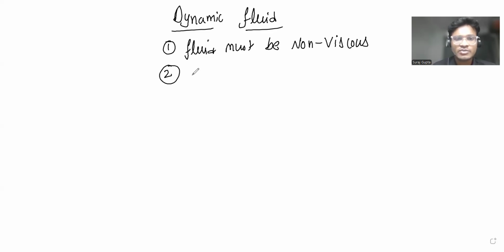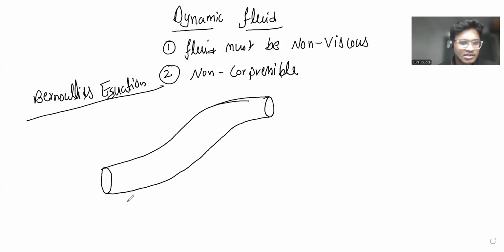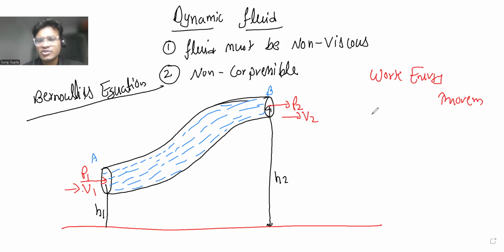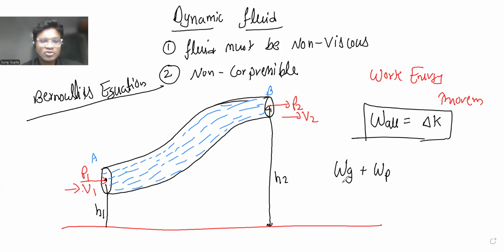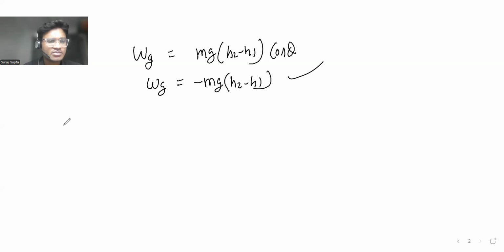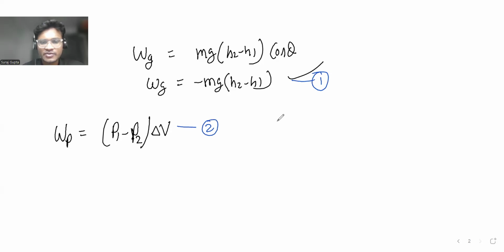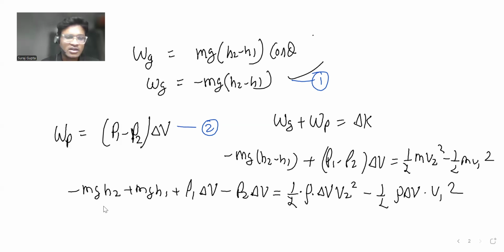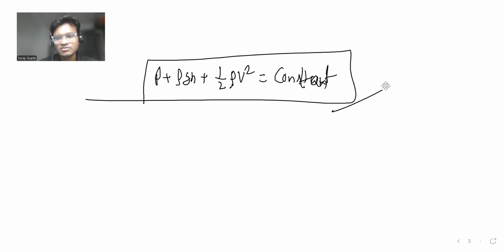Burnouli's Equation by Suraj Gupta (S.G) Sir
Class 11th Burnouli's theorem explanation by SG Sir.